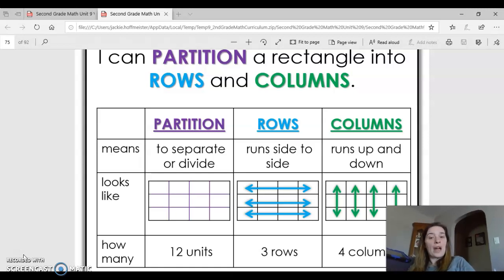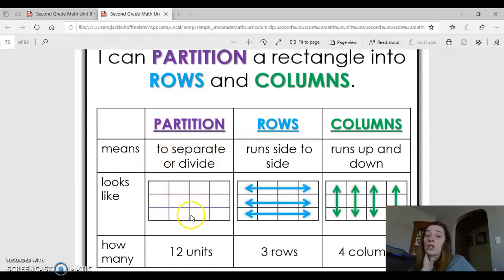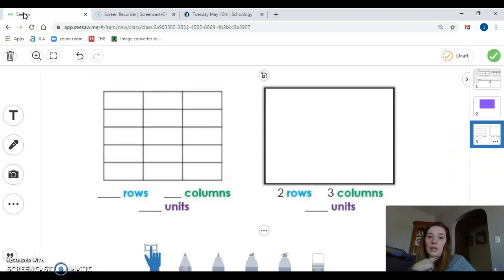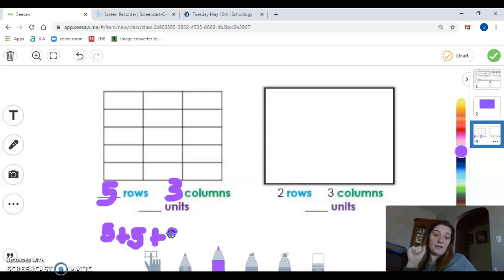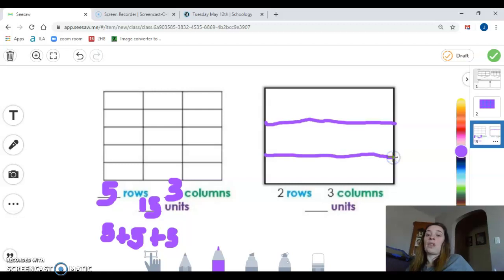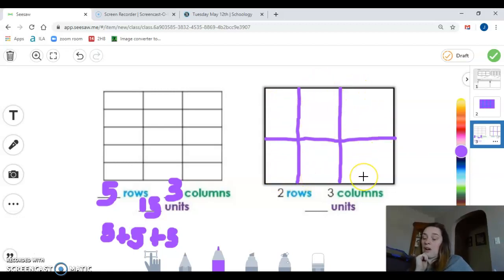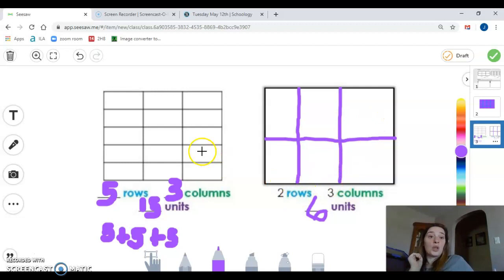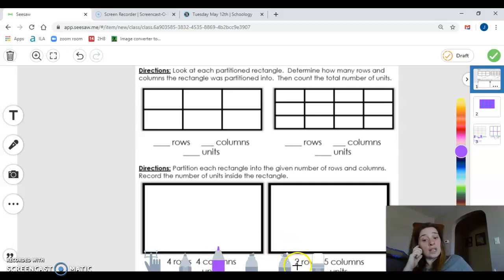Video lesson 9.10